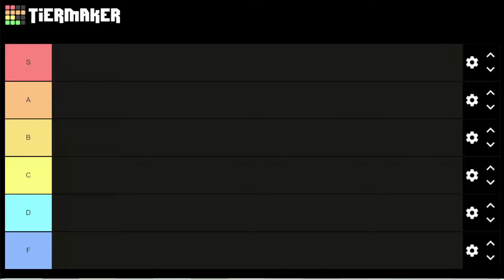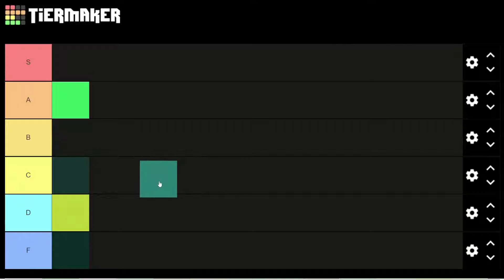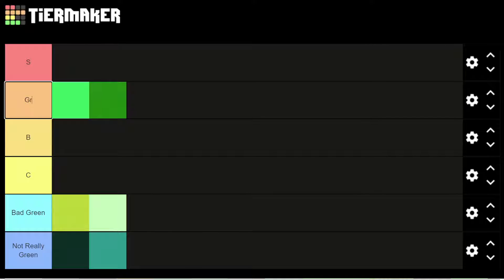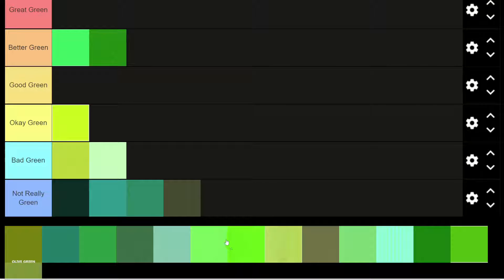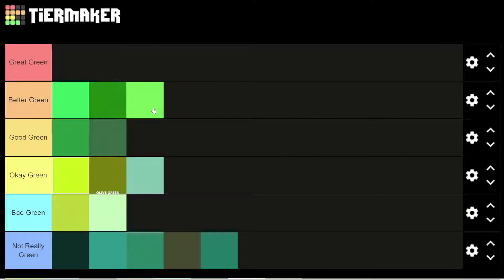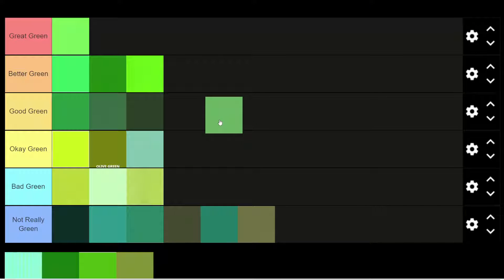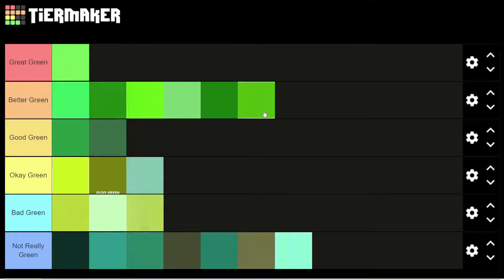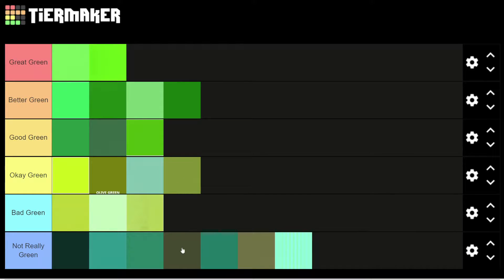Green Tier List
Happy April 20th. Today we are ranking green because it's a cool color.